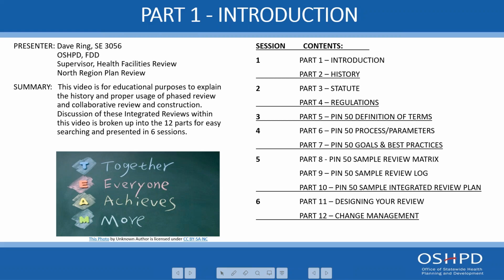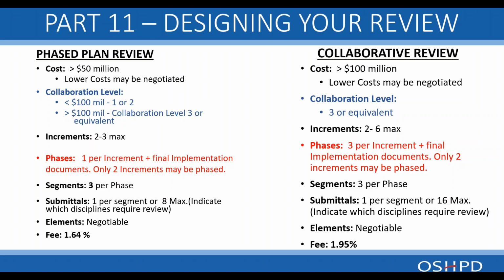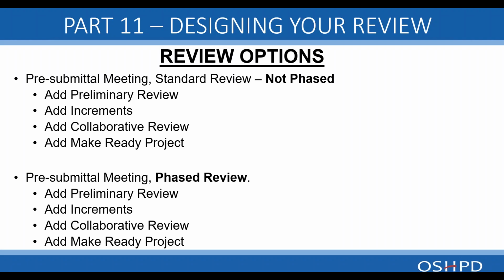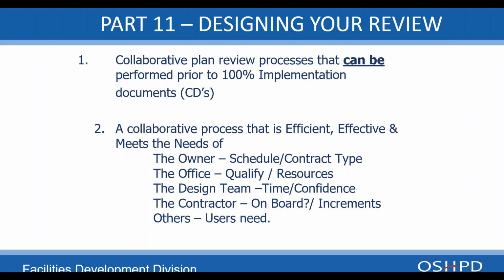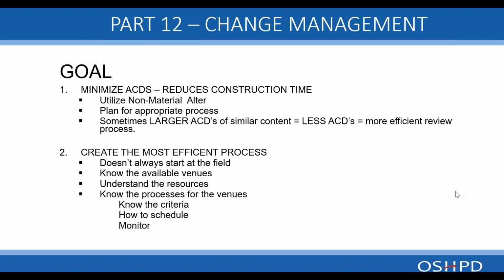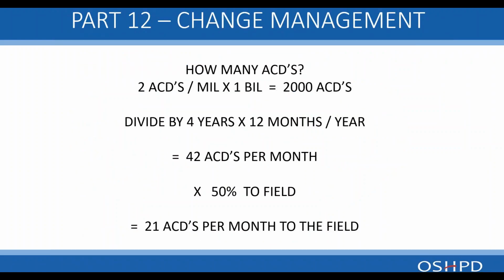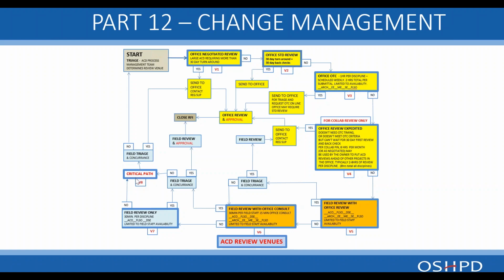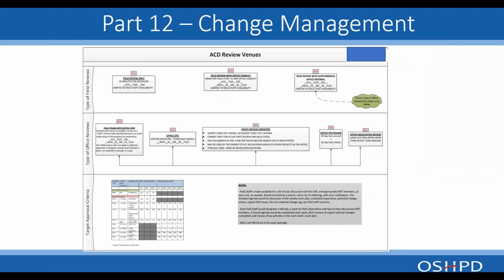Policy Intent Notice (PIN) 50 Session 6: Designing Your Review, Change Management